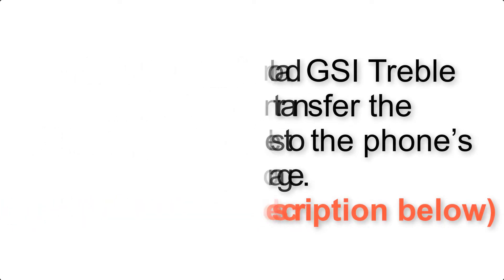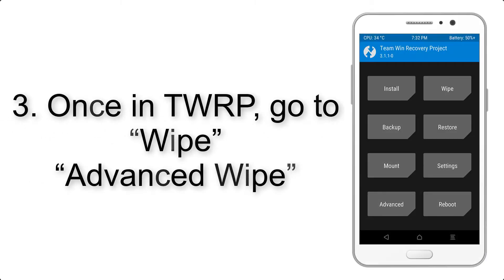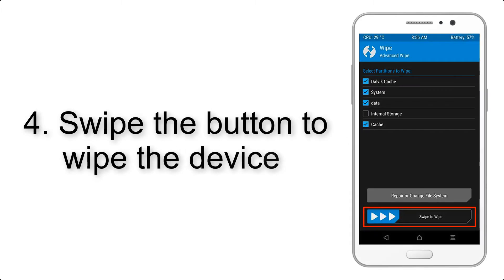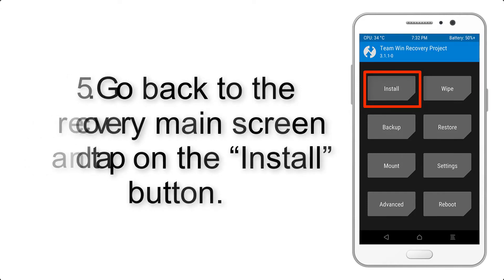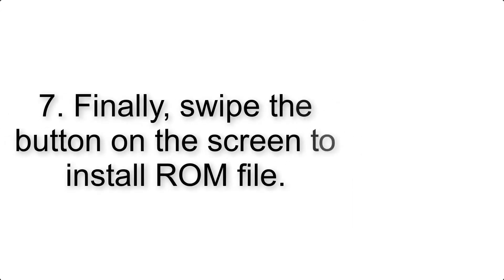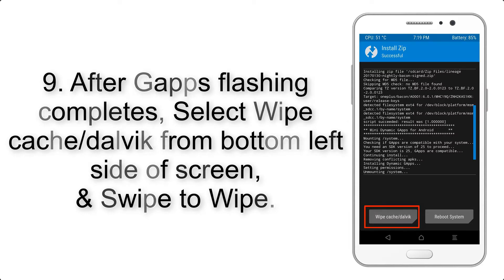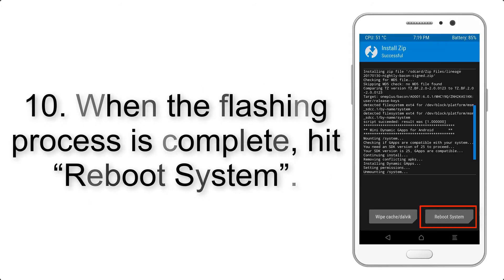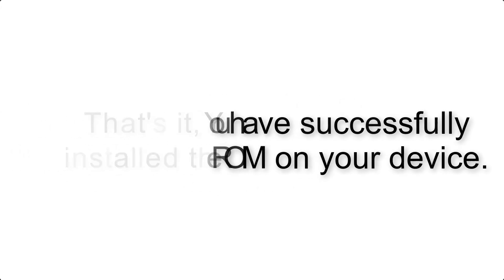Install Android 10 on Umidigi One Max (AOSP GSI Treble ROM) - How to Guide!